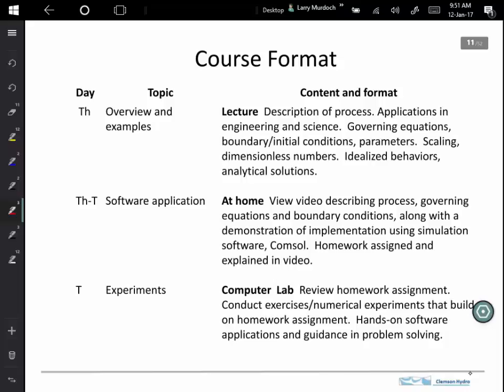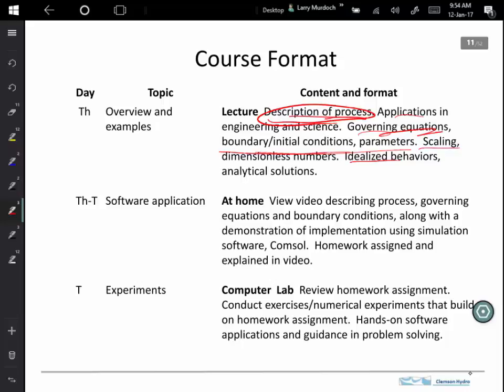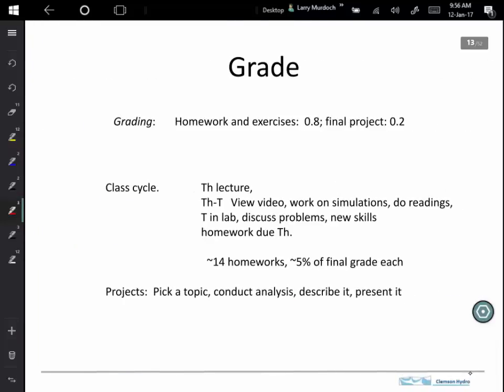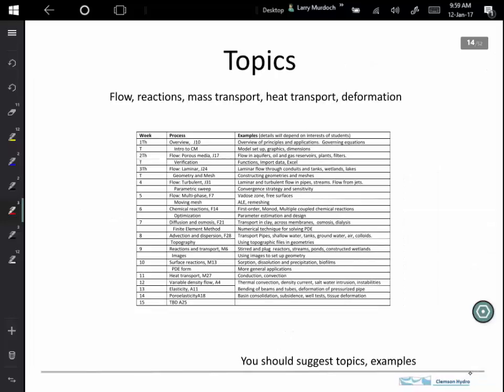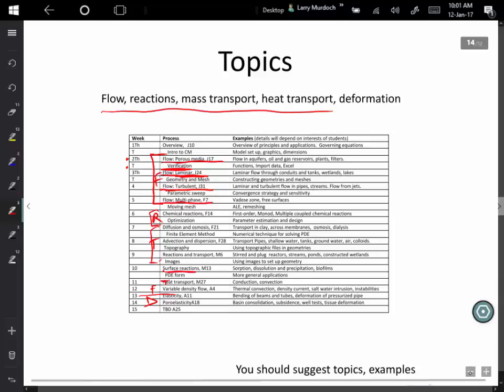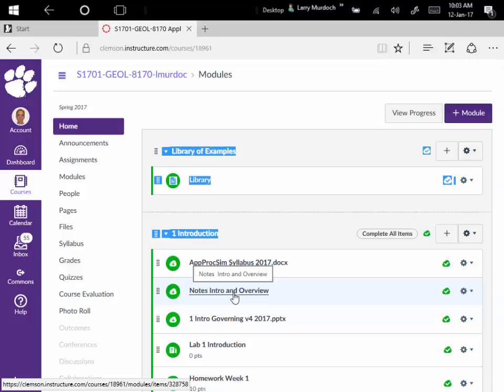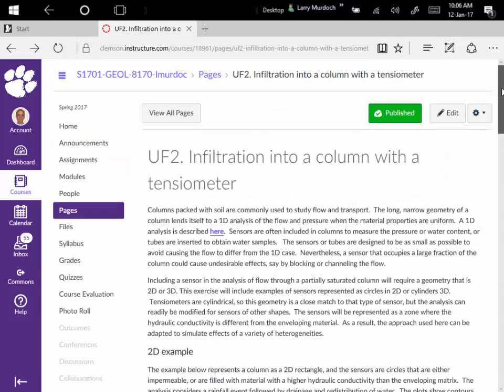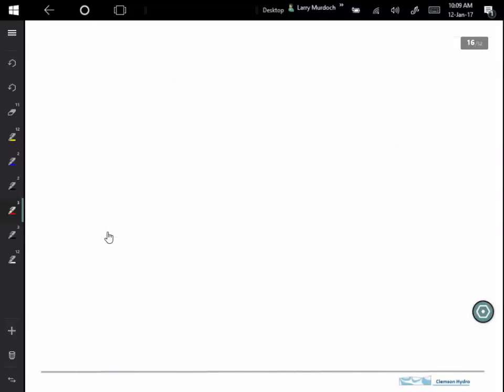APS Class overview, P2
Description of APS class